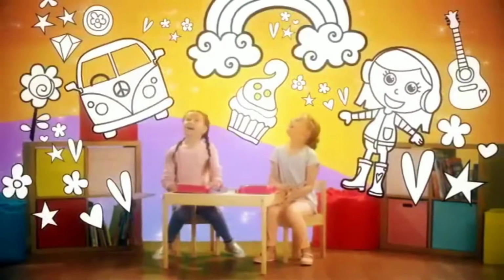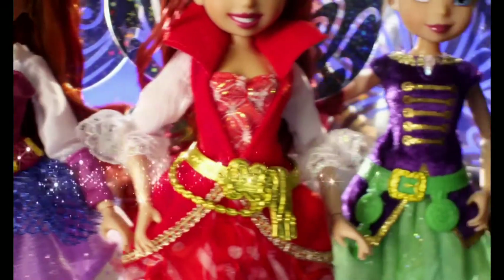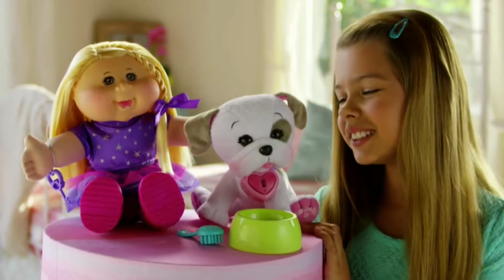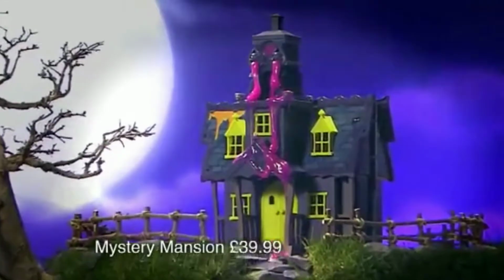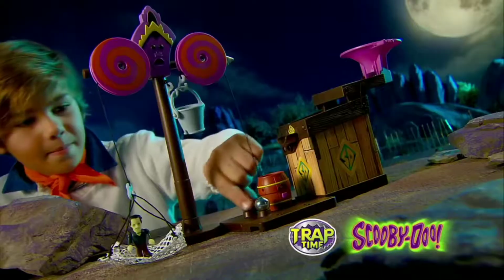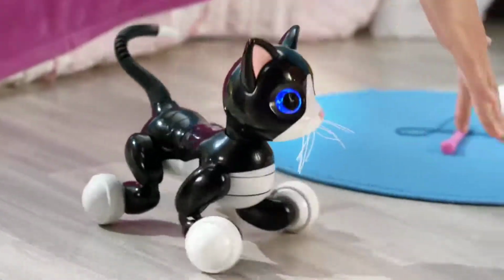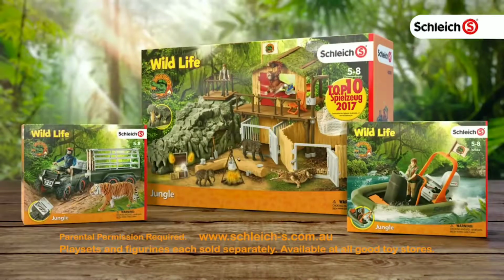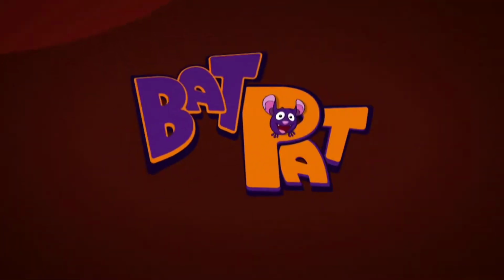Best toys 💎 ✨ Best toy commercial compilation # 8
Best toys, Best toy commercial compilation

There are so many amazing toys out there that it’s hard to choose the top ones, but here are the best toy commercials from the list.